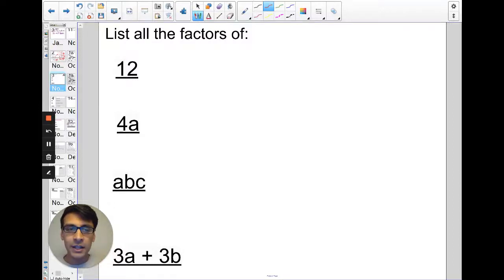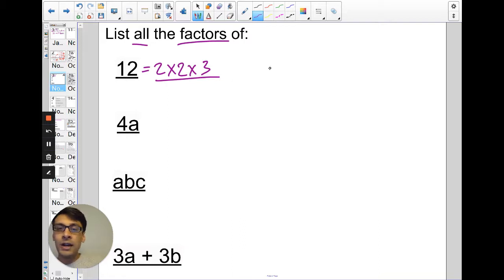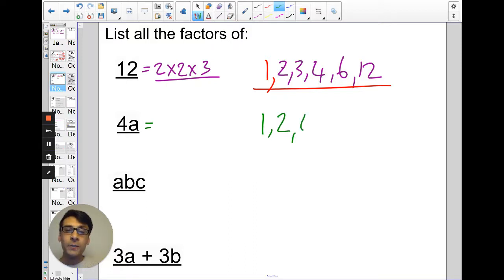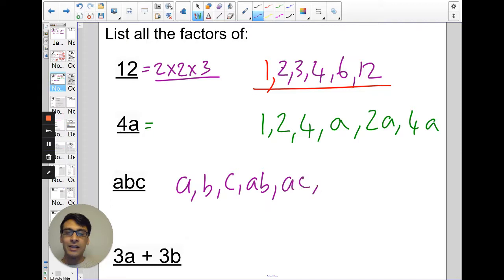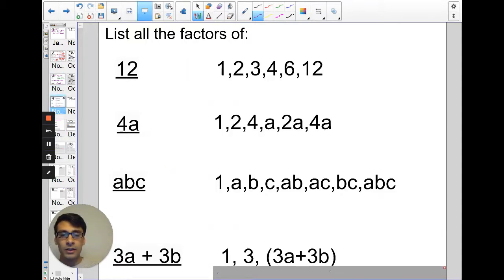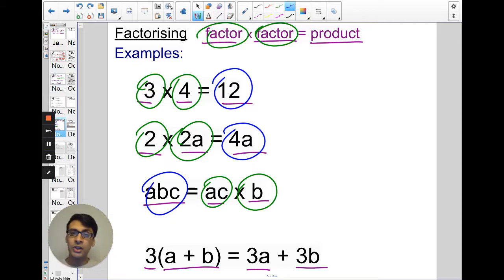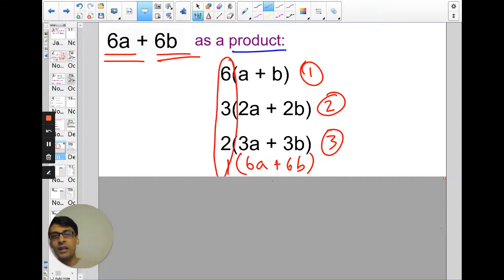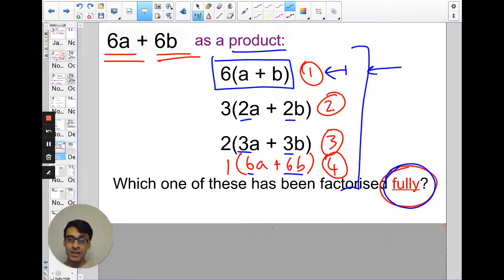Yr08 Factorising 02 Factors